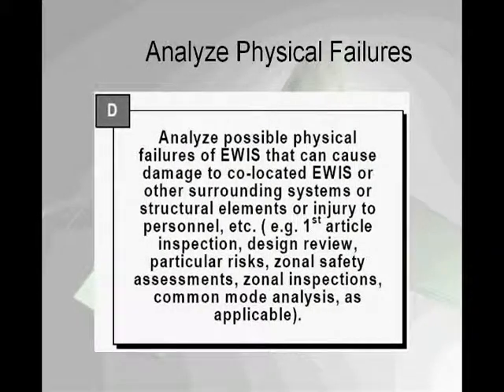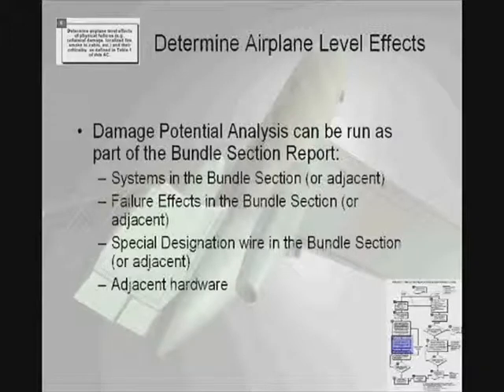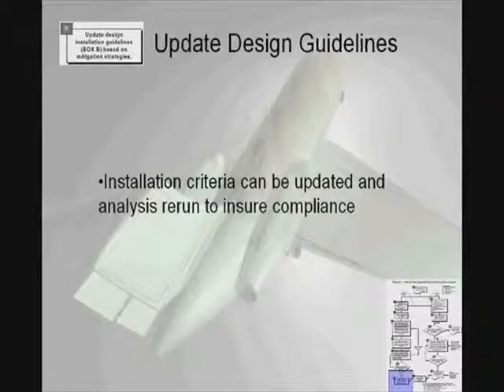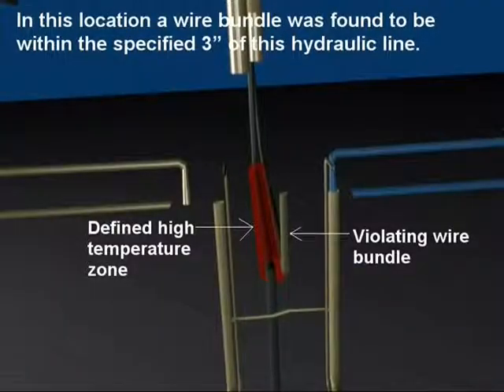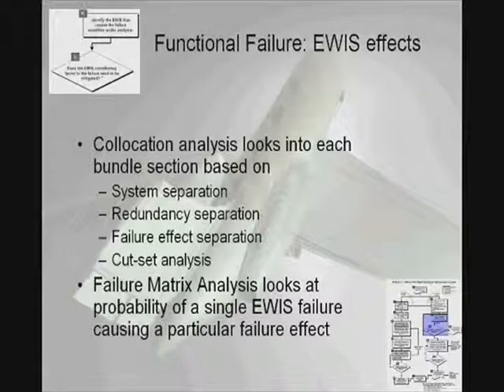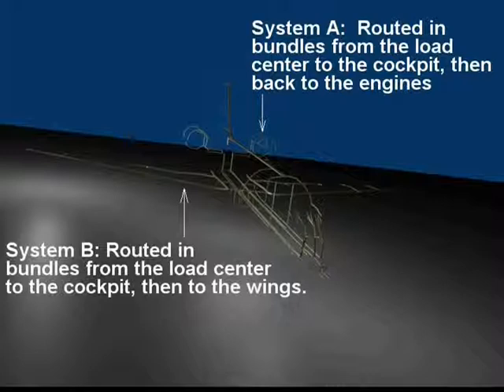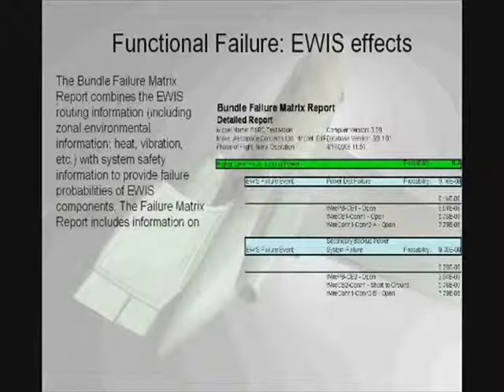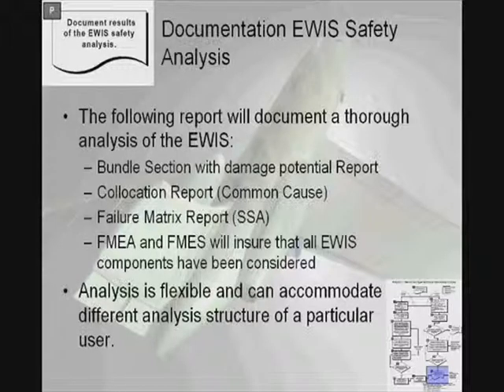Part Two - EWIS -Aircraft Electrical Wire Risk Assessment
This is the second part of the two part series. If you would like to keep up-to-date on aircraft wiring, go for our free newsletter. This video explains the Lectromec software tool that facilitates compliance to the Aircraft Electronic Wire Interconnect Systems (EWIS) regulations needed to obtain FAA certification. This video details some of the reports that the EWIS Risk Assessment Tool (RAT) can provide. These include information on wire bundles, collocation, and a Failure Modes and Effects Analysis. It not only analyzes physical wire failures, but also the functional failure impact. In addition, it offers mitigation suggestions.
Below are more Lectromec videos:
EWIS - Electrical Wire Risk Assessment - Part One – 10 minutes
{KEYWORD=Electrical Wire Risk Assessment}
After decades in the aerospace wire testing business, Lectromec has developed a software tool that helps facilitate the EWIS certification resulting from FAA regulations. This is the first of a two part series explaining the software tool.  The video particularly focuses on regulation 25.1709 and discusses the means by which the EWIS Risk Assessment Tool (EWIS RAT) is able to result in certification.
Aircraft Wire Arc Resistance Testing – 14 minutes
Lectromec has been involved in aircraft wire arc resistance testing for decades.  This vintage video is originally from the late 1990s and was put together at the request of the National Transportation Safety Board. Technicians took wire insulation from a Boeing 747 and showed what can happen if subjected to liquids. A plane such as a 747 can have a wide range of liquids that can accidentally come in contact with wiring.  Examples of liquids include cleaners, lavatory water, spilled beverages, and even condensation. The test in this video shows nicks in insulation and the impact of moisture. The damaged wire represents environmental aging or trauma to the aerospace electrical system.
A Brief Review of MIL-HDBK-525 – 14 minutes
In an attempt to reinforce the information provided in MIL-HDBK-525, Lectromec put together a series of articles explaining it. These articles have proven to be some of the most popular blogs Lectromec has written.  If you would prefer a video “assist” in understanding the handbook, take a look at this video.  It is a terrific breakdown of the seven enumerated tasks of MIL-HDBK-525, including 1. Data Analysis, 2. Maintenance Data, 3. Inspection, 4. Laboratory evaluation, 5. EWIS risk assessment, 6. Mitigation, and 7. Reassessment.
Aerospace Wire Arc Plume Filmed in High-Speed – 3 minutes
Many aerospace professionals who are involved in maintenance, repair, and operations have seen the results of aerospace wire arcing. The nearby equipment damaged during wire system failures, is normally called “collateral” damage.  Seeing an aerospace wire arc plume “in the wild” is a challenging endeavor (and one most people try to avoid).  It can occur so quickly that the human eye can miss it.  Lectromec reenacted a wire failure and recorded it with a high-speed camera.  From the perspective of an aerospace wiring engineer, this is three minutes of riveting action with ionized gas.
Aircraft Wire and Cable Developments – 33 minutes
The real title of this is “What’s hot and what’s not in aerospace wire and cable.”  However, aerospace wiring engineers have an aversion to anything that is “hot,” except coffee.  As a result, we have titled this video “Aerospace Wire and Cable Developments.” This video is a short summary of remarks made by Lectromec’s president Michael Traskos at a recent trade conference in China.  He delves into the future for aerospace wire and cable, wire system assessment and degradation, and other topics.  Also included are new aerospace wire and cable requirements, certification, and trends.
EWIS – Aircraft Wire Testing and Combat Vulnerability – 12 minutes
When it comes to aircraft wire testing, we normally think of abrasion resistance, heat shock, and other concepts that are generally considered when we look at the “airworthiness” of aerospace wires.  This vintage video was recorded in the mid-1980s, and takes a look at wire survivability in a combat situation.  This video shows what happens when bullets hit aerospace wiring systems and the dangers of resetting circuit breakers.  It is among the first videos that were created documenting the potential hazards of electrical arcing.